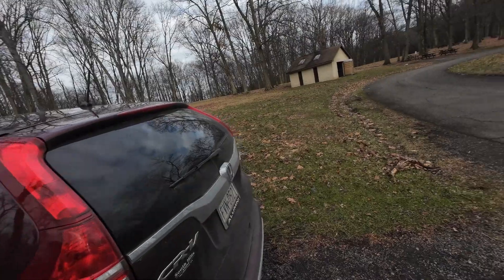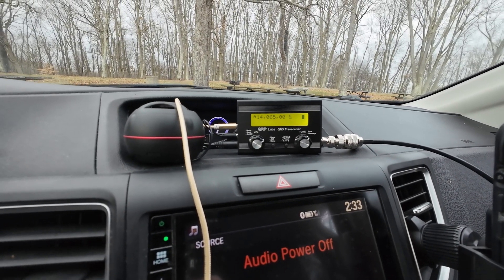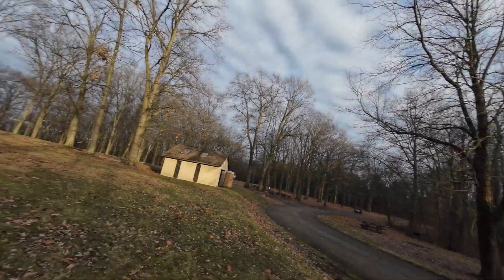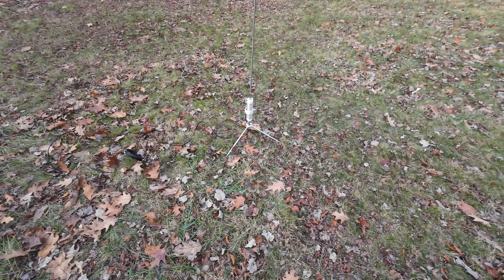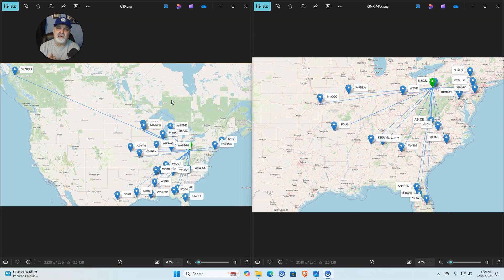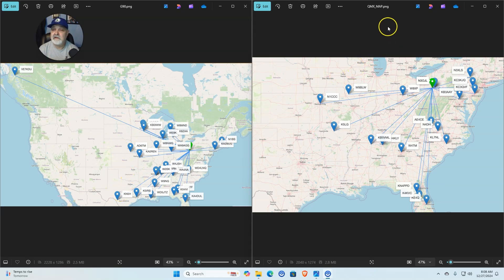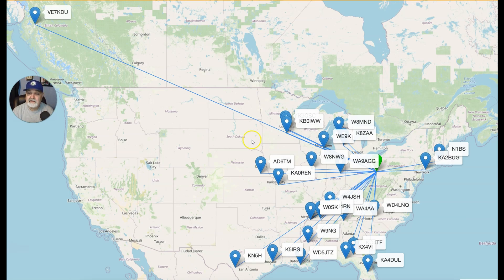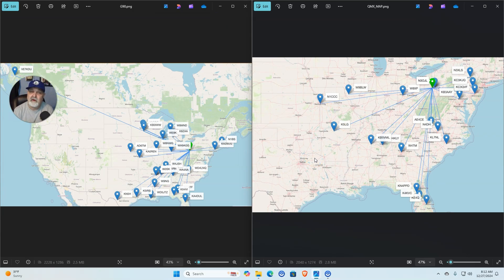How does Ham Radio output wattage affect reach?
In this video, I compare two radios with different output wattages, using the same antenna and exact location to measure differences. At the end of this video, I will show you the maps of the contacts, and we will look at the different distances.